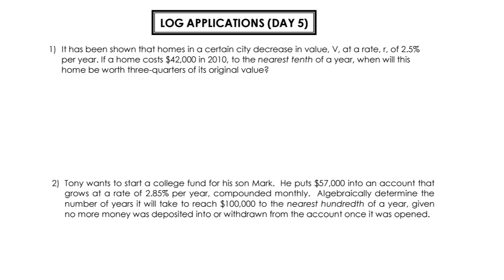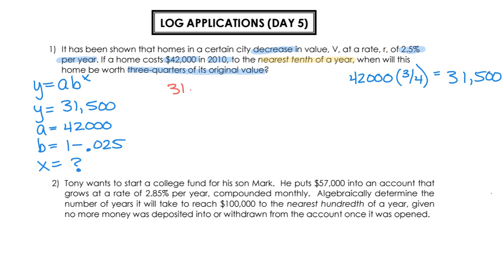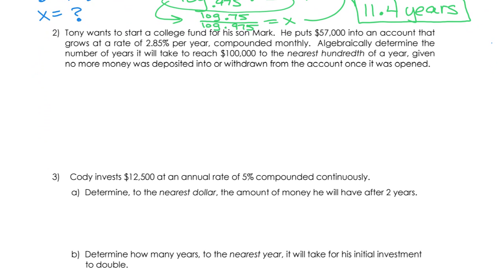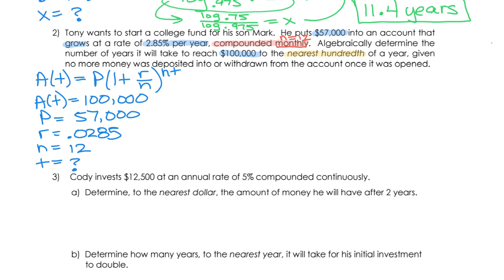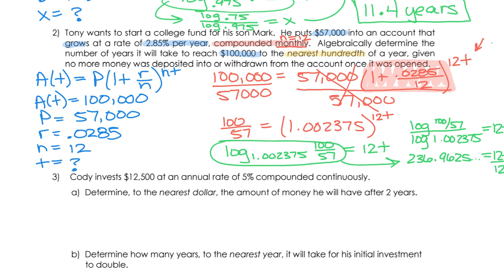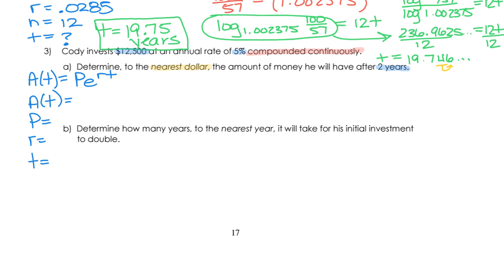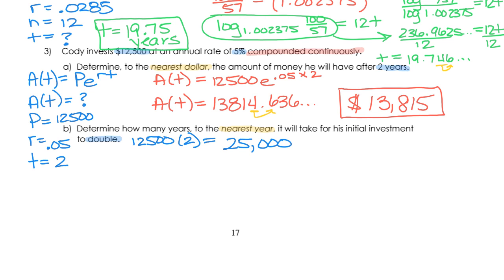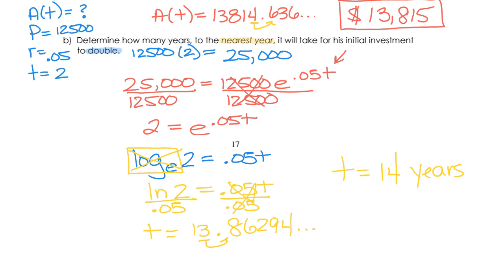A2 Unit 6 Day 5 Notes (1)